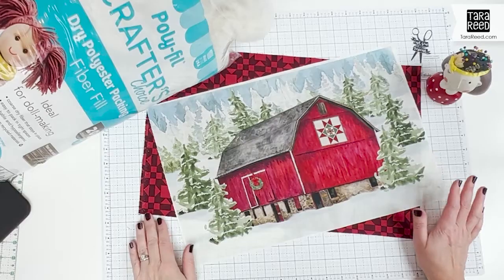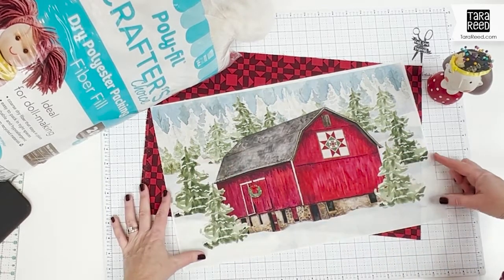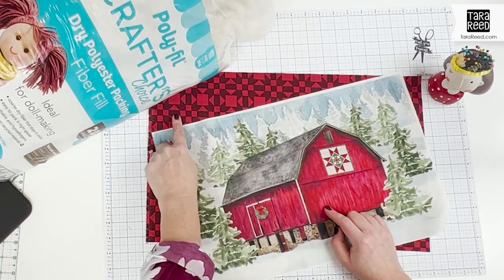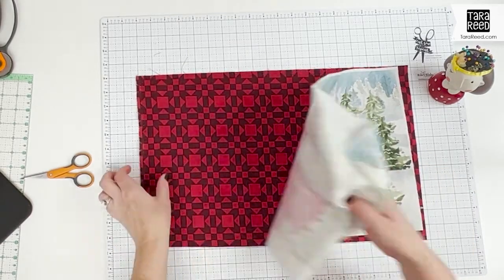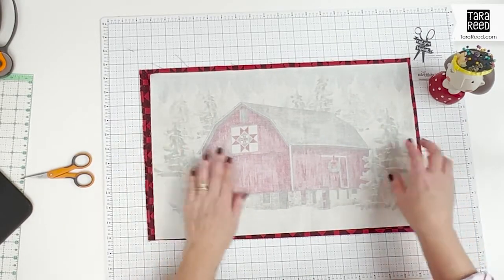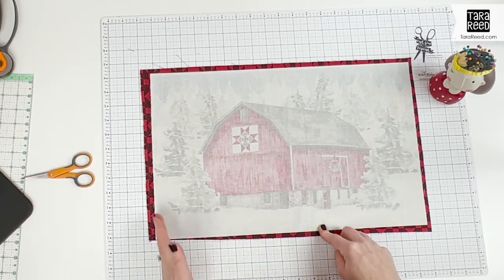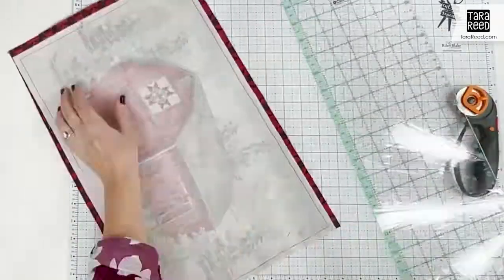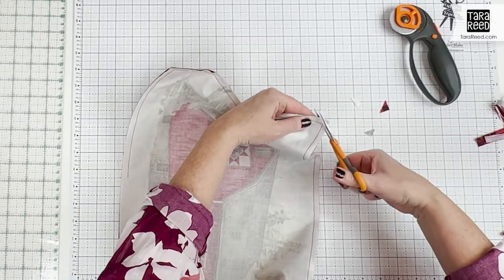🧵 How to Sew a Bench Pillow from a Placemat Panel - Sewing for Beginners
In this video you will learn how easy it is to make a seasonal bench pillow from a fabric placemat panel. This Christmas Barn is one of 6 images on the December panel for Tara Reed’s Monthly Placemat Program for Riley Blake Designs.

SHORTCUTS TO SPECIFIC TOPICS:
00:00 introduction
00:13 Supplies
00:37 Prepare fabrics and sew
01:15 Trim and turn right side out
01:39 Stuff the pillow
02:09 Close the opening
02:25 Follow me for more tutorials